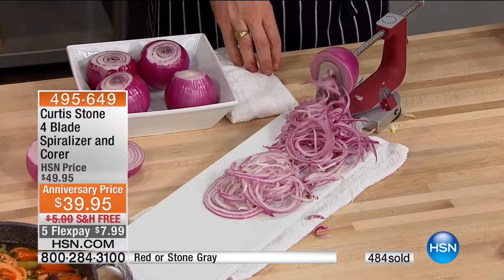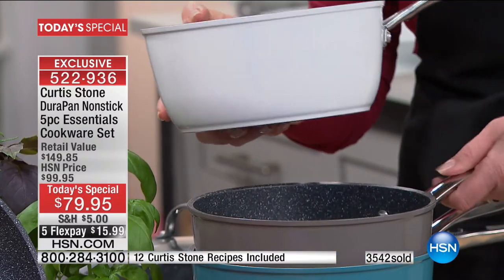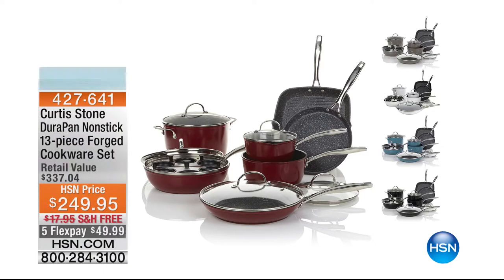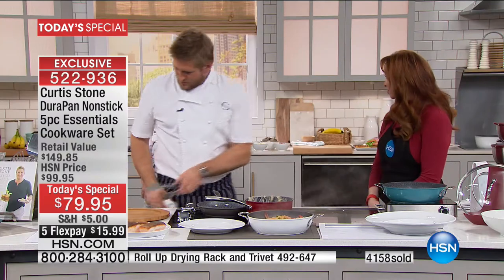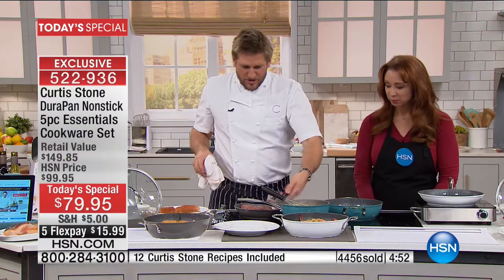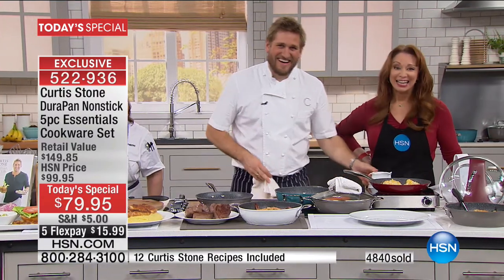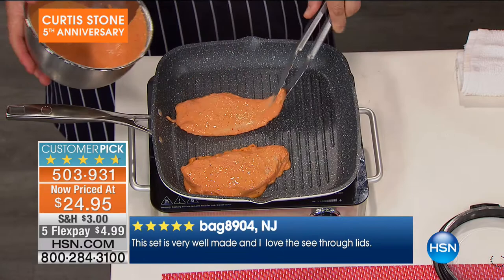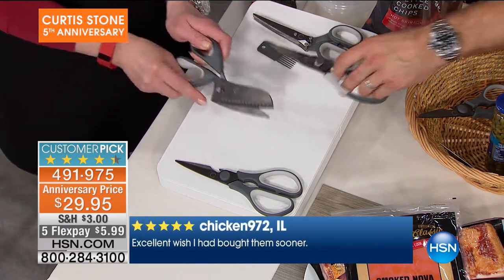HSN | Chef Curtis Stone 5th Anniversary 03.12.2017 - 01 AM